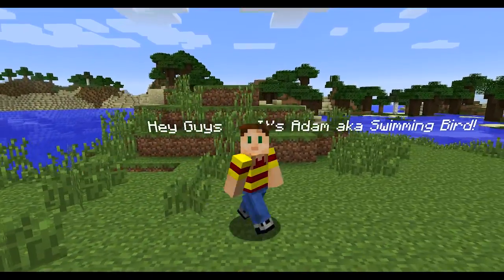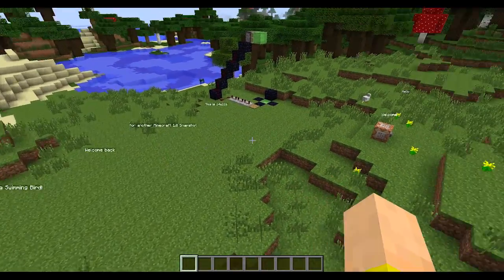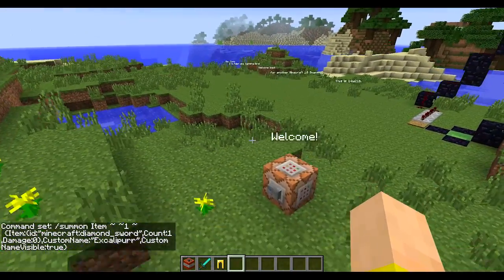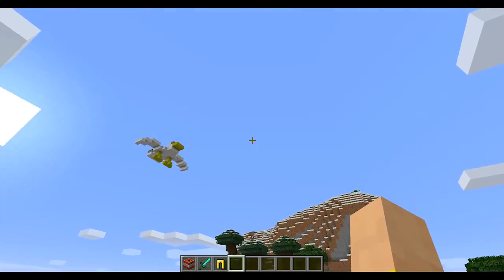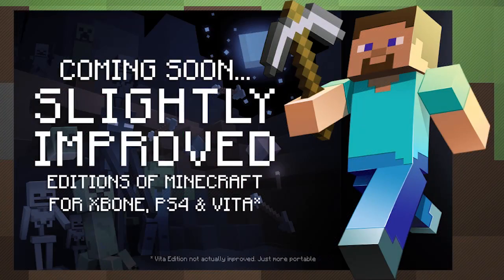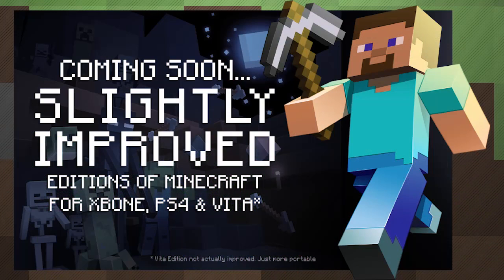Minecraft 1.8 Snapshot & News: Bunnies Confirmed, Ocean Blocks Structure, PS4 Xbox One, Clone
I take a look at the new Snapshot updates available this week for Minecraft 1.8, 14w21a & 14w21b, and run down the list of new features & fixes added, including Entity titles, the ability to Clone blocks with move, tamed Cats not running away, various other bug fixes, & more, as well as plenty of news such as a Release date window for 1.8, mysterious Underwater / Ocean structures & new Blocks, the new Bunny Rabbit mob possibly coming, World Threading for faster loading, the PS4, Vita, and Xbox One versions of Minecraft, & some sad news about Jeb's cat Newton.